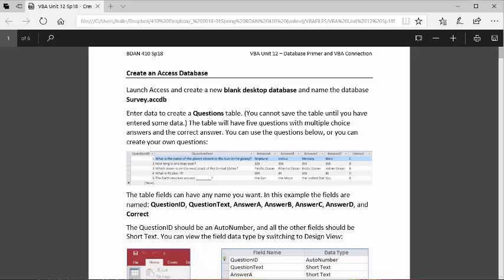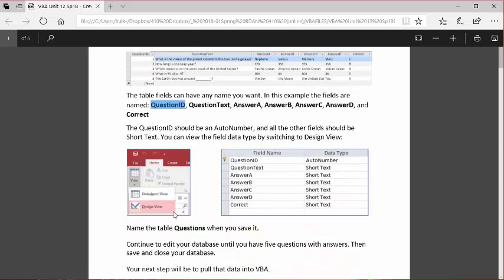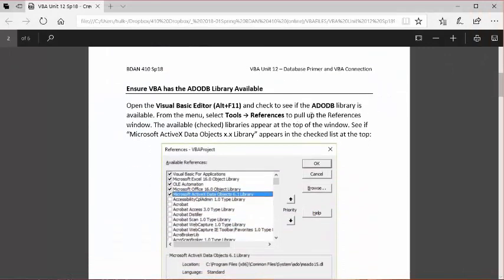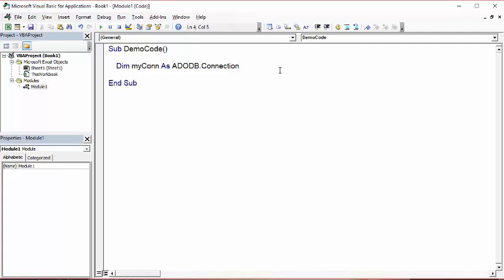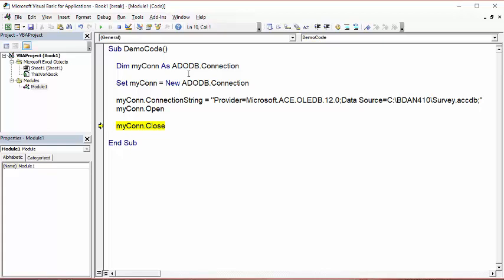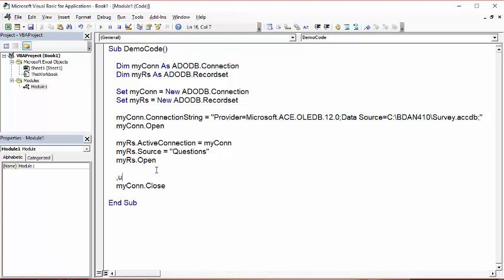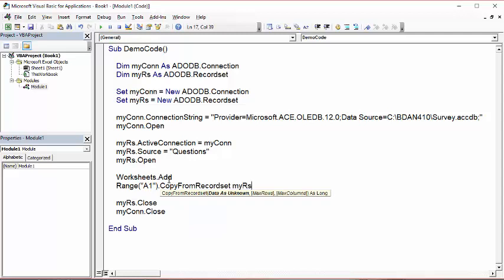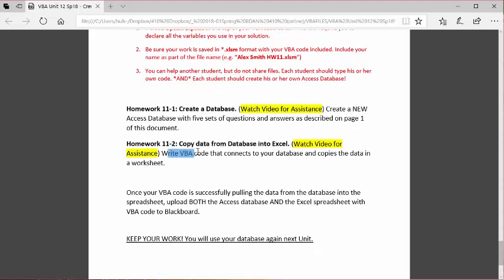VBA Unit 12 Database Primer and VBA Connection